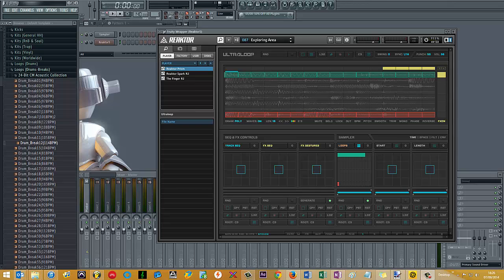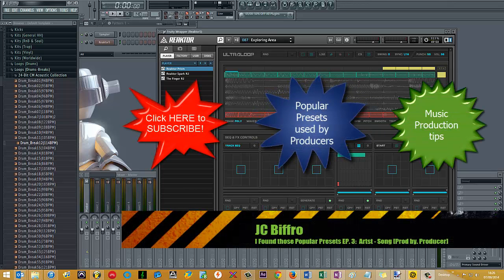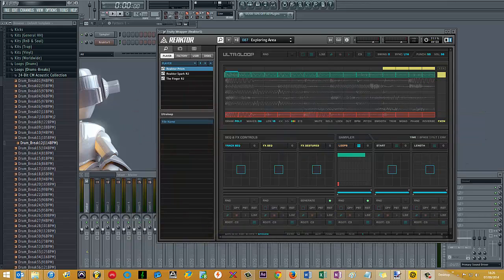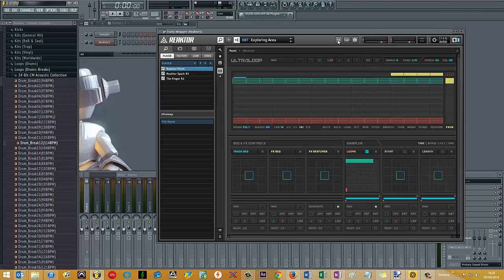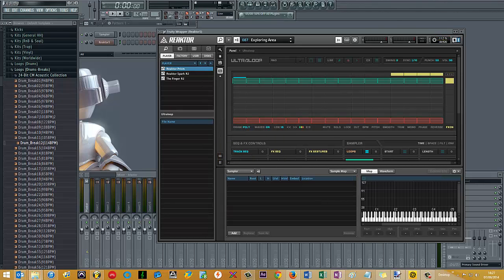Twisted Tools Ultraloop - Adding your Own Loops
How to add your own loops to Twisted Tool's 'Ultraloop'

I hope you like the video and can take something away that'll help improve your own music production journey!

If you like what you see/hear, please also checkout my other YT series' below :)

"No BS" Series - FL Studio (short FL Tips & Tricks tutorials - 5/6 mins or less):

"No BS" Series - Bitwig (short Bitwig Tips & Tricks tutorials - 5/6 mins or less):

Thanks ya'll!